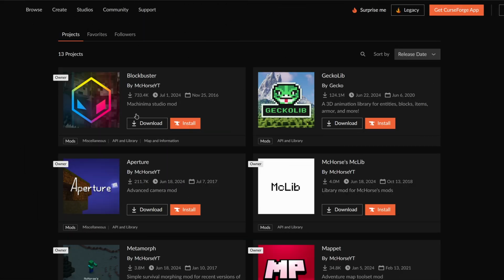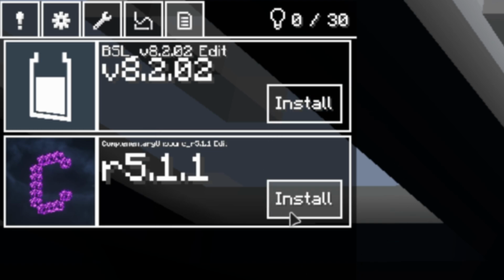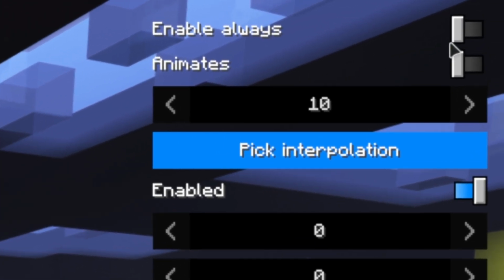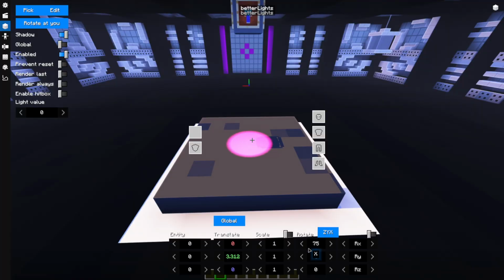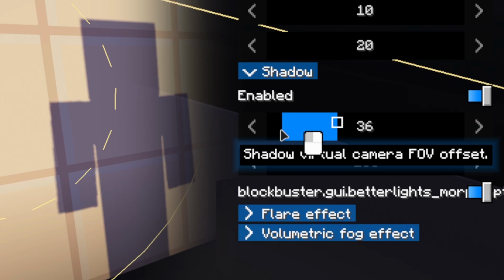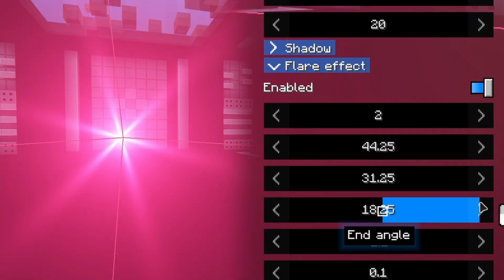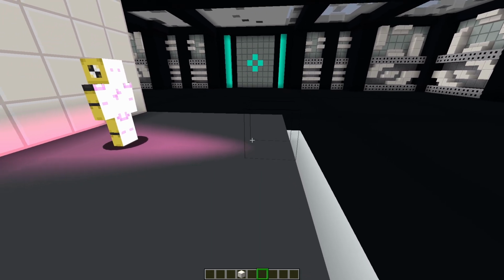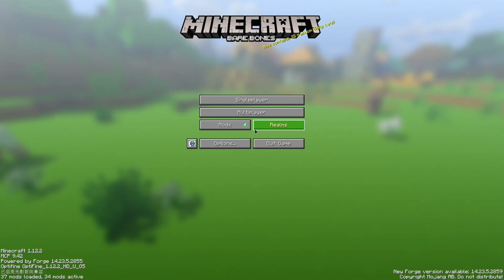How to: BETTERLIGHTS with Blockbuster Mod | BB Shorts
In this tutorial we take a look at the BetterLights integration in the Blockbuster mod and explain how to use the new BetterLights light morph.

▬▬▬▬▬ TIMESTAMPS ▬▬▬▬▬
0:00 ➤ Intro
0:37 ➤ Required Mods
0:50 ➤ GUI Config & Packs
1:33 ➤ Select BetterLights Morph
2:39 ➤ Shadow Category
3:13 ➤ Flare Effects Category
3:27 ➤ Volumetric Fog Category
3:58 ➤ Pro Tips & Facts
4:40 ➤ Outro

▬▬▬▬▬ VIDEO ID ▬▬▬▬▬
ID: BL 1